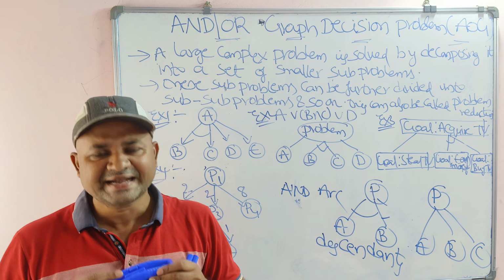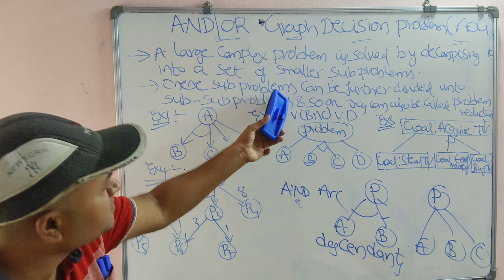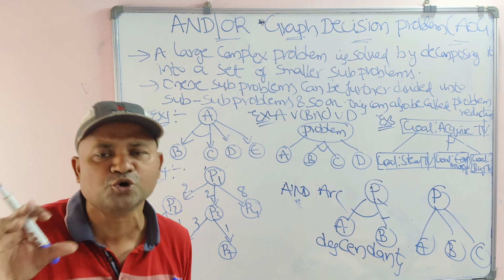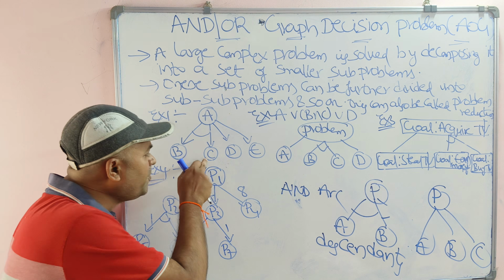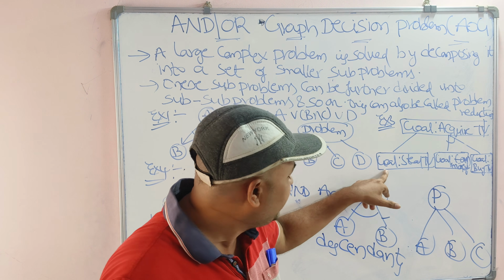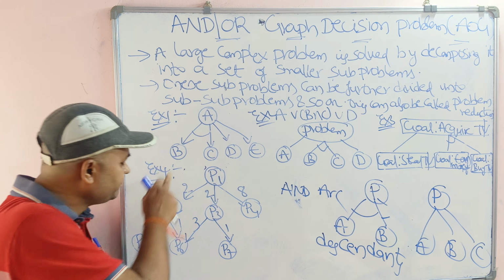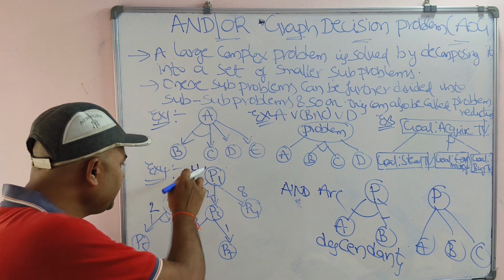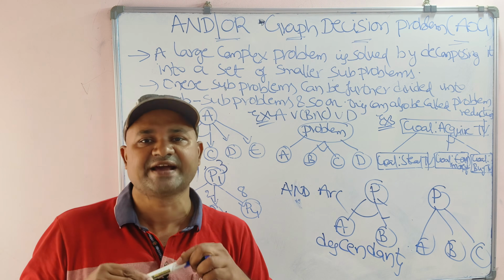AND/OR graph Decision Problem || AOG || Design & Analysis of Algorithms || DAA